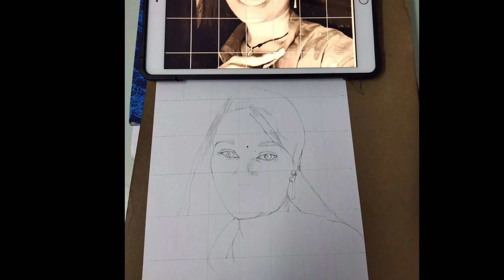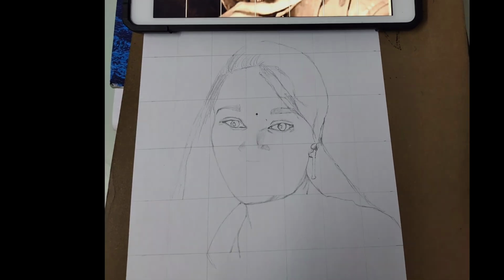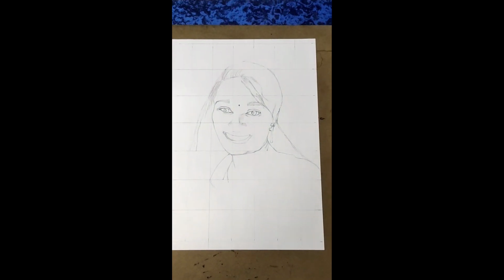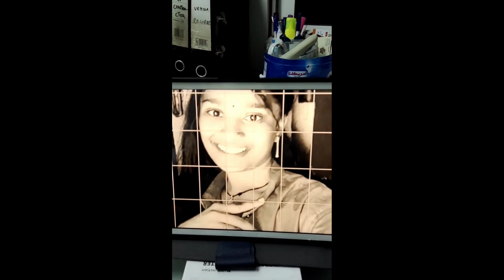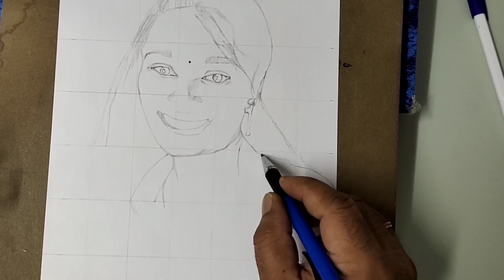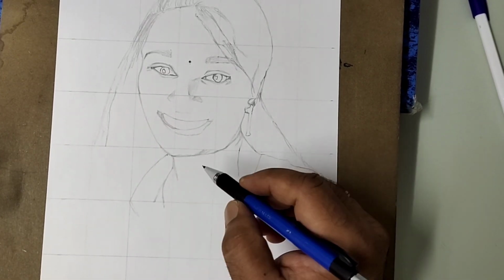One girl want to gift her bestie The pencil Art. I made it.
Thanks for visiting and watching my videos.
Hope you all Like my videos.
In this video :  How I draw step by step.